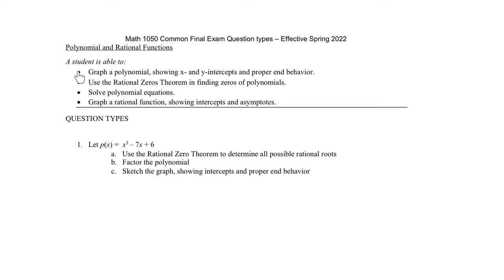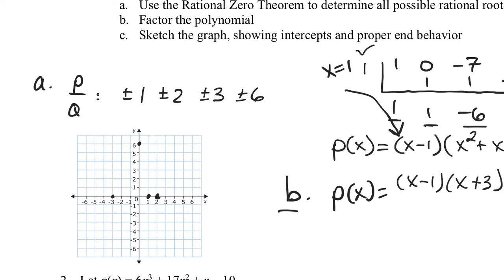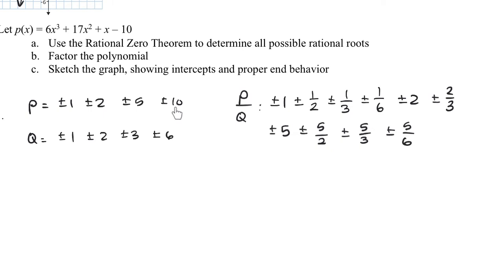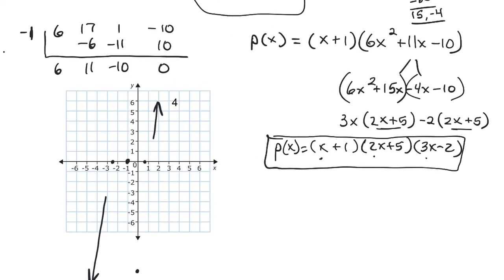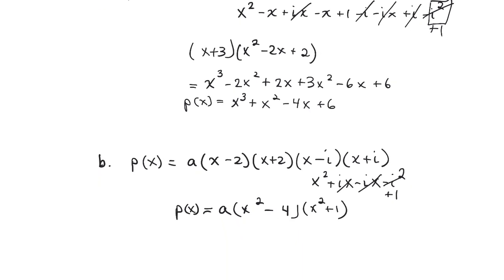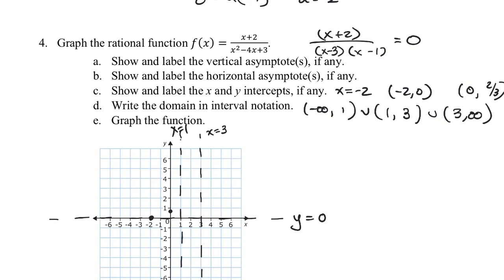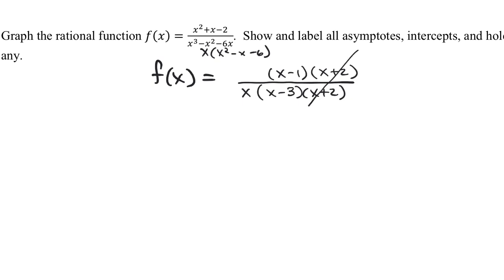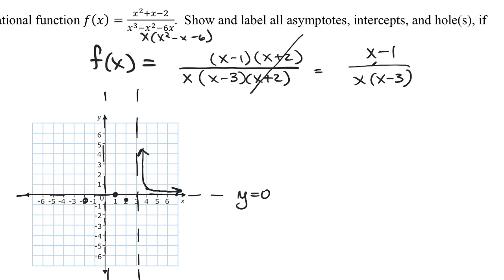2022 Math 1050 Unit 2 Final Exam Review